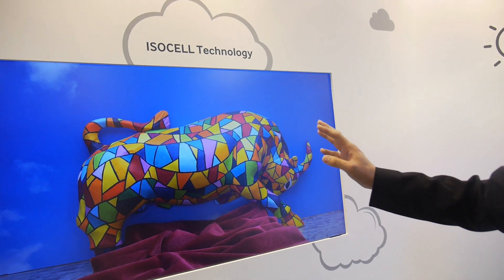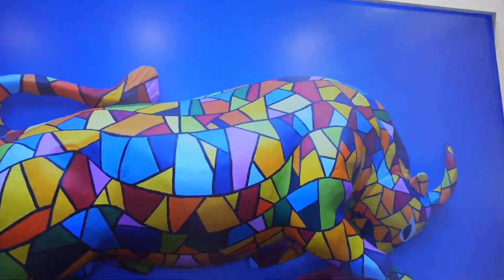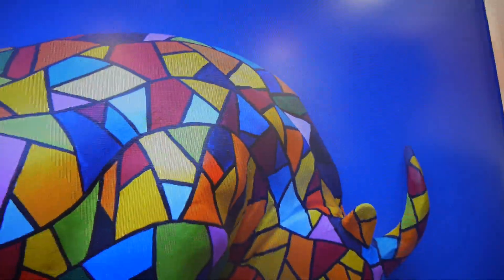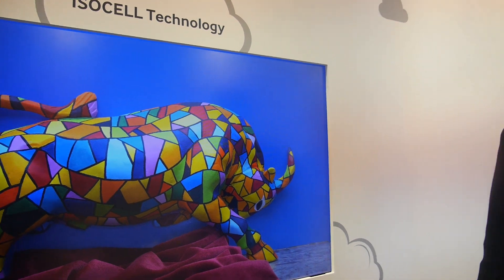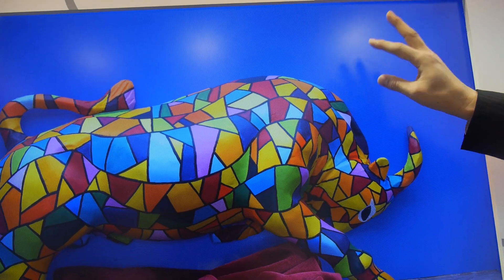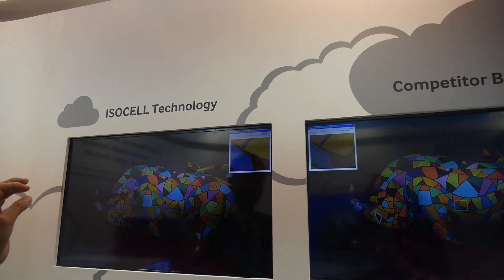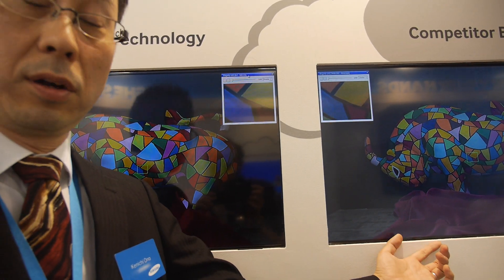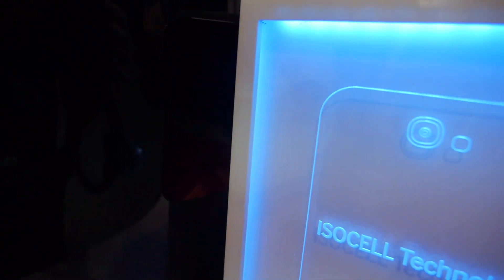Samsung ISOCELL CMOS Image Sensors at 16Mp and 13Mp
Samsung's new CMOS image sensor technology, ISOCELL, substantially increases light sensitivity and effectively controls the collection of electrons, resulting in higher color fidelity even in poor lighting conditions. By incorporating ISOCELL, the image sensor will have 30 percent decrease in crosstalk; 30 percent increase in full well capacity; and 20 percent wider chief ray angle. Using the new technology with 1.12µm ISOCELL pixels, Samsung is introducing two new CMOS image sensors —16 and 13Mpixel.

The 16Mpixel ISOCELL imager provides a wider, clearer viewing experience to mobile device users by implementing a 16:9 aspect ratio, allowing for full-size, high-resolution images and video to be displayed on screen without field-of-view (FOV) loss. This high-speed sensor captures full FOV 16:9 full HD (1080p) video at 60fps, and for the first time in the industry, enables continuous shooting of all 16Mpixels at 30fps. Samples of the 16Mpixel ISOCELL CIS are available now and scheduled for mass production in the first quarter of 2014.

Samsung's new 13Mpixel ISOCELL CIS features Smart Wide Dynamic Range (WDR) technology, which allows users to capture images at 30fps. With a mosaic pattern of multiple exposures, images are then processed with an advanced algorithm for wider dynamic range. This enables users to capture details clearly in both bright and dark areas even in high contrast lighting conditions. This Smart WDR feature is based on Samsung's advanced 65nm stacked process, where the pixel array is attached right on top of the logic circuit. Samsung's 13Mpixel product is sampling now and is scheduled for mass production in the second quarter of 2014.